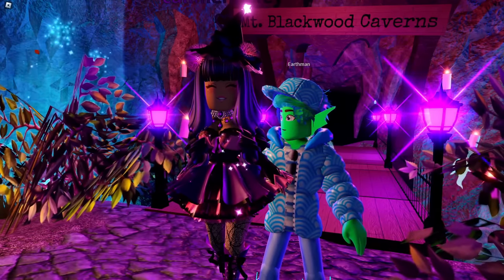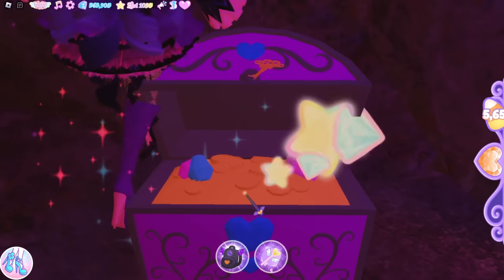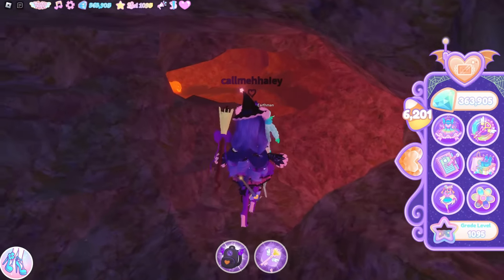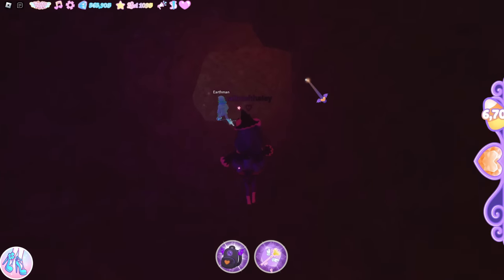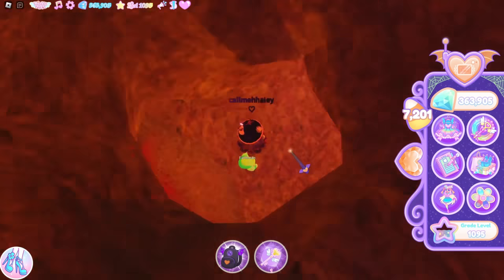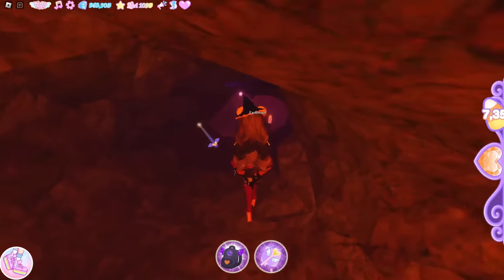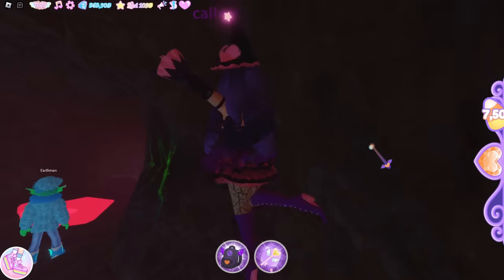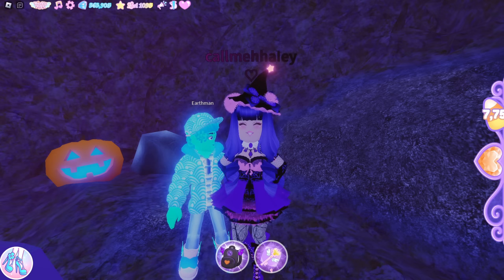ALL MAZE CHEST LOCATIONS FOR ROYALLOWEEN 2023! EASY GUIDE STEP BY STEP! ROBLOX Royale High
🌈 Hey guys! It's Haley here. Welcome back to another Roblox Royale High video on my channel. In today's video SUPER SCARY CAVE MAZE CHEST GUIDE FOR ROYALLOWEEN 2023! ALL LOCATIONS WE KNOW! ROBLOX Royale High